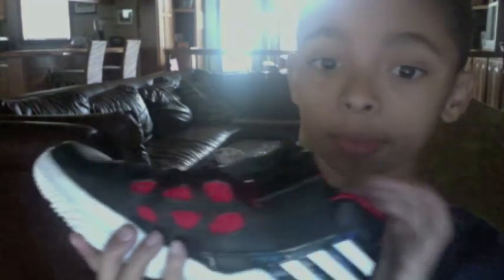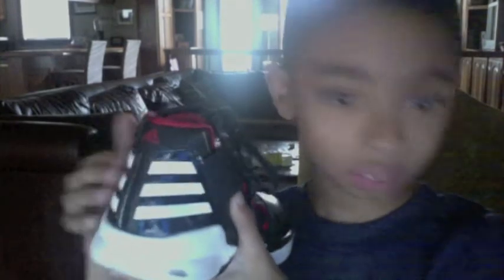AdiZero Rose 2 Review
derrick rose shoes